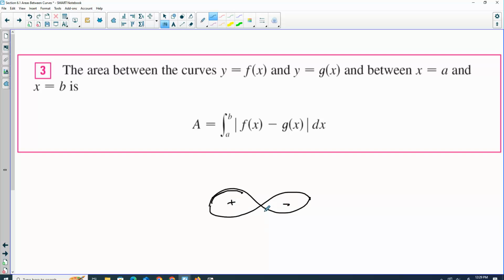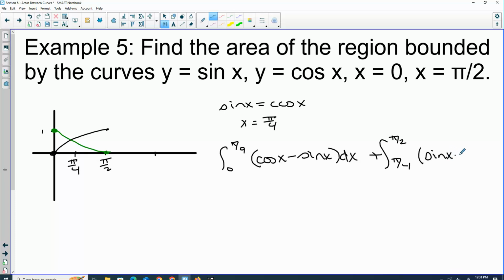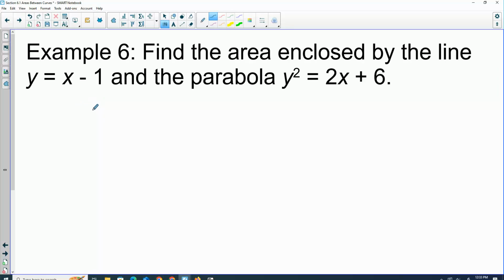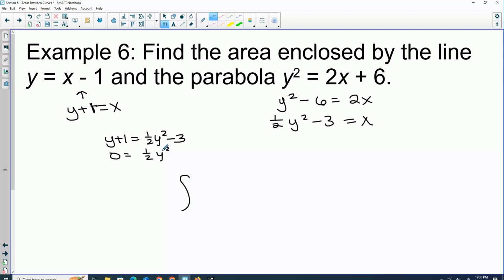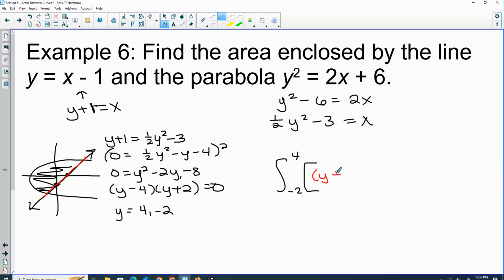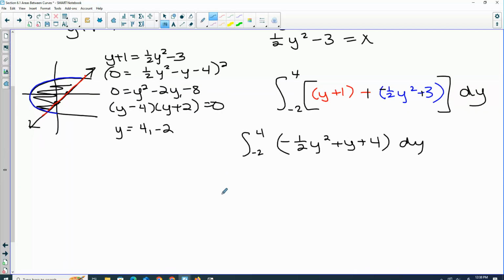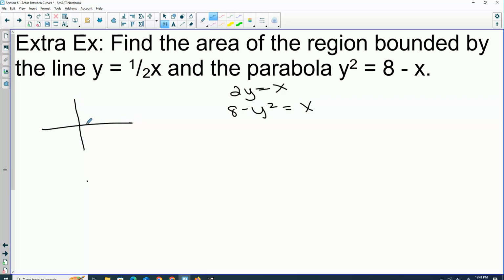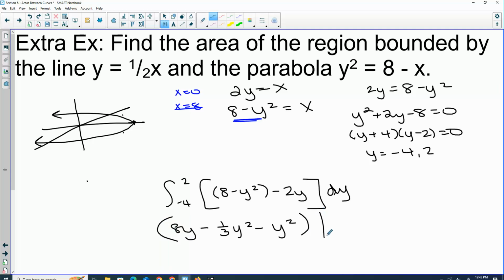Section 6 1 April 15